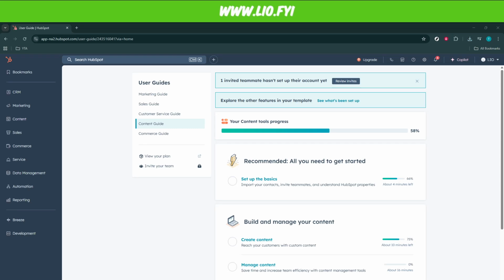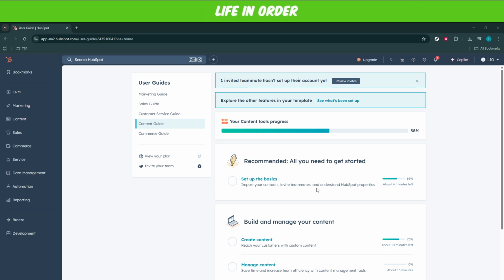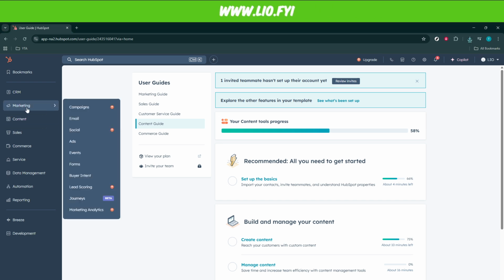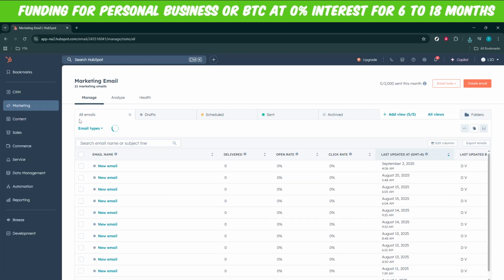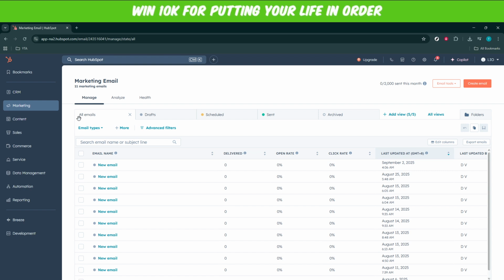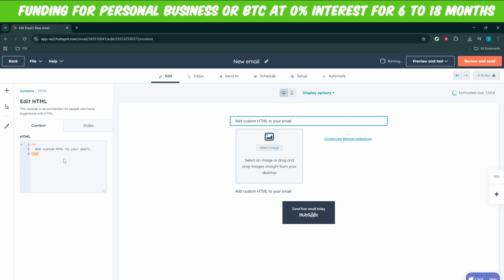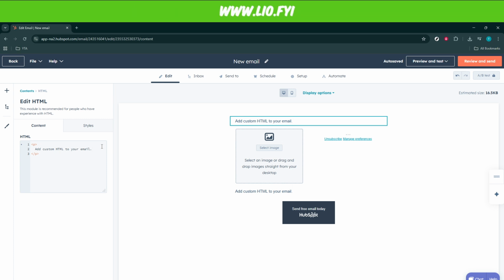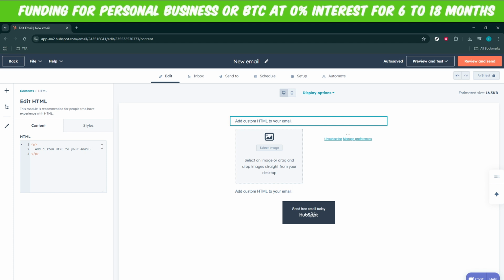Enhance HubSpot Emails Using HTML Code 2025